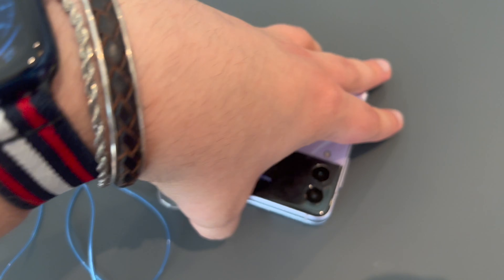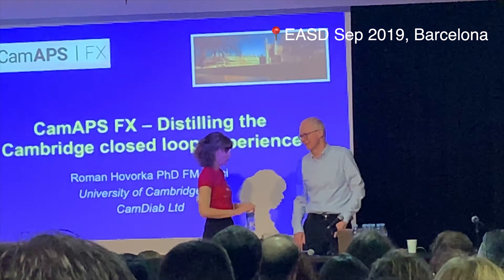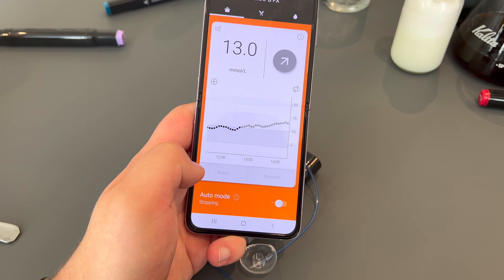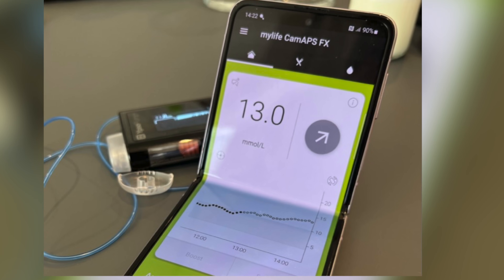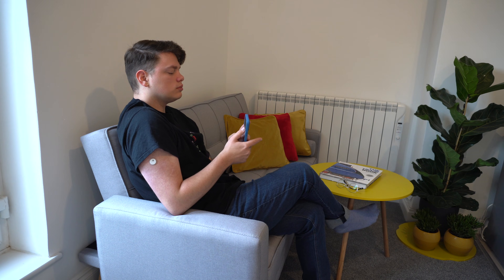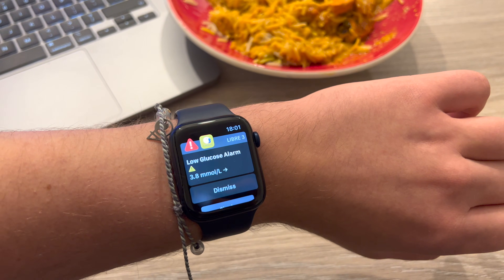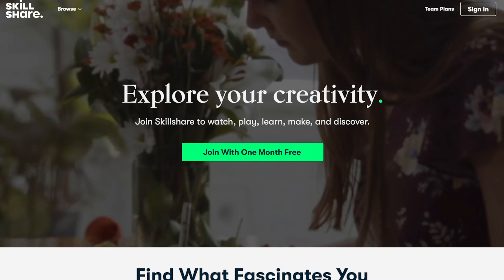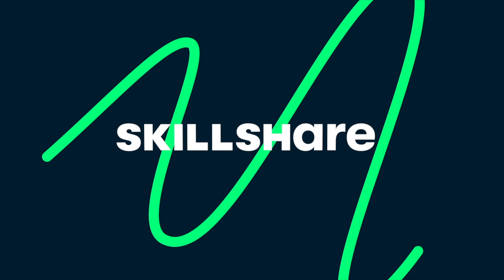mylife Loop explained- phone bolus and more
mylife Loop is based on CamAPS FX; it is connected to the mylife Ypsopump from Ypsomed. The Cambridge algorithm project has been in process since 2006. FX product launched in 2020. mylife Loop uses this algorithm with the mylife pump and has been launched in the following European countries: Germany, Switzerland, Austria, the UK, Sweden, Denmark, Belgium, Holland and Finland. Later this year, mylife Loop will launch in Spain, Italy, France and Czechia.